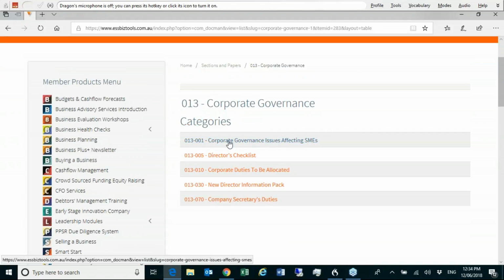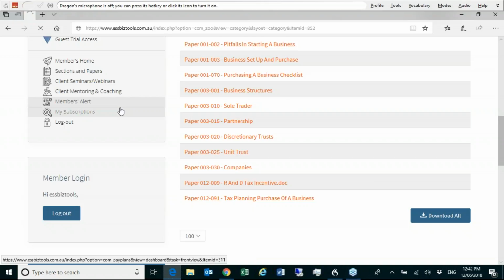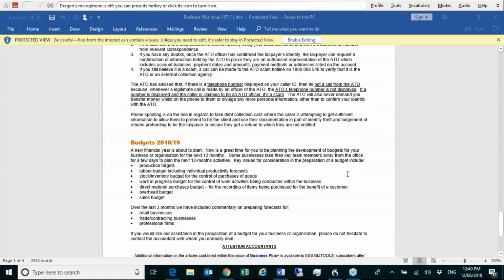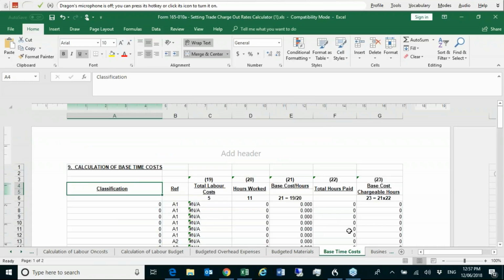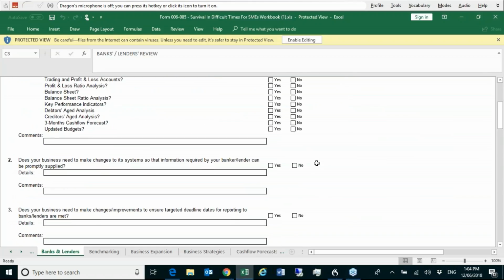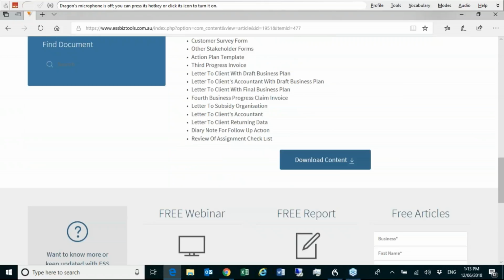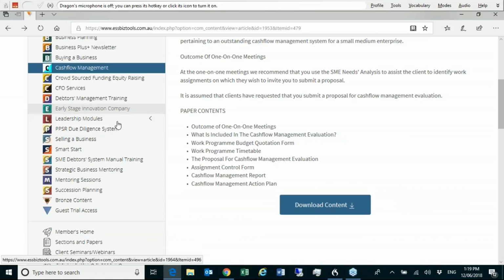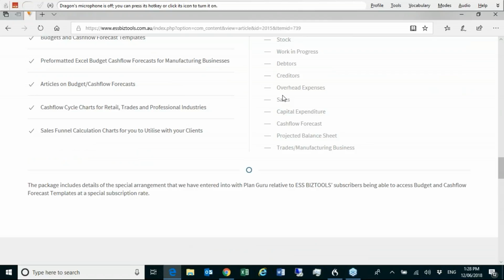Members Webinar Differentiate Your Firm - Mentoring Sessions